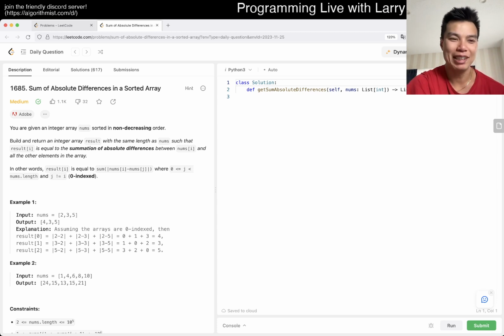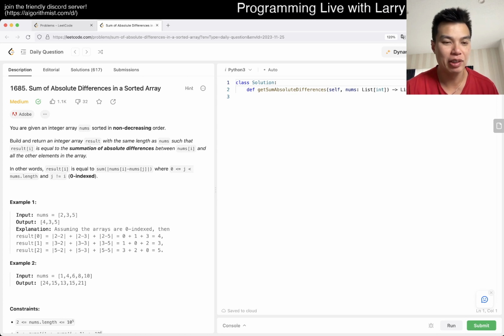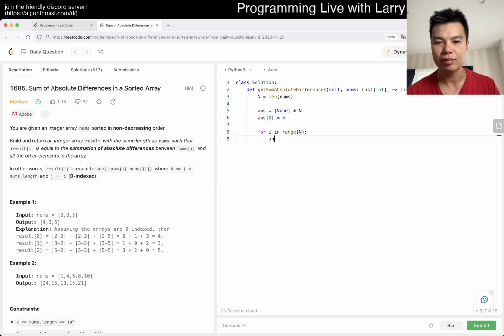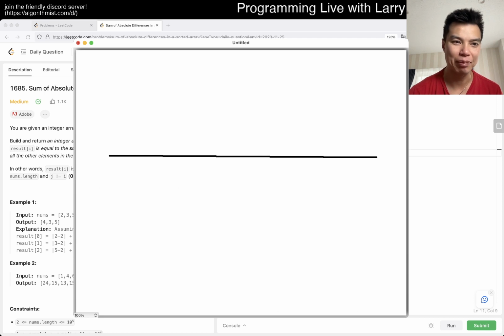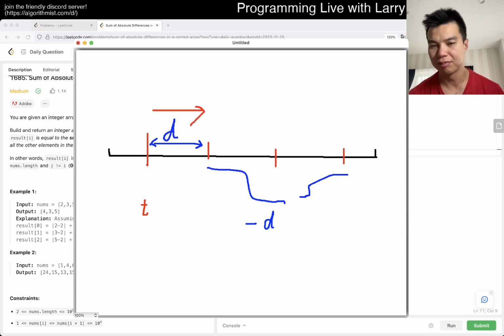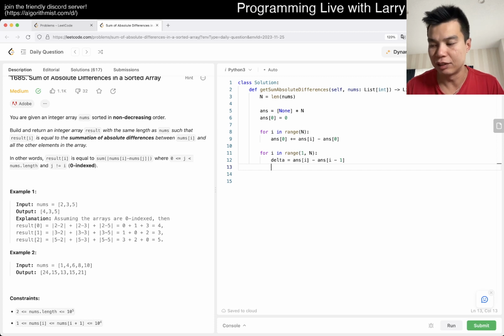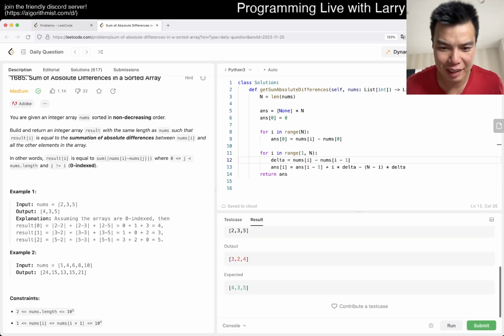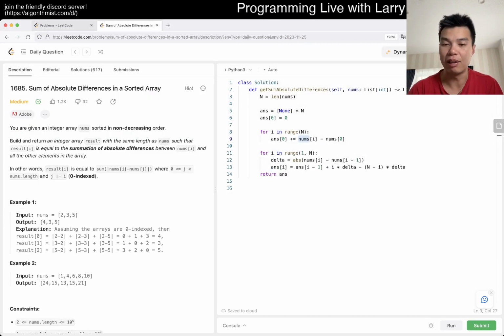Daily Leetcode #1334: Nov 25, 2023 - 1685. Sum of Absolute Differences in a Sorted Array